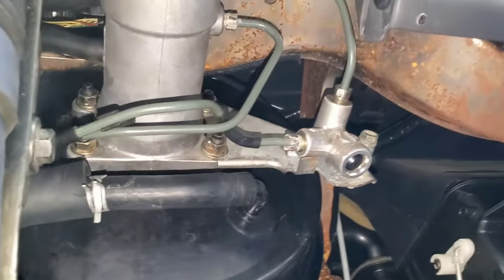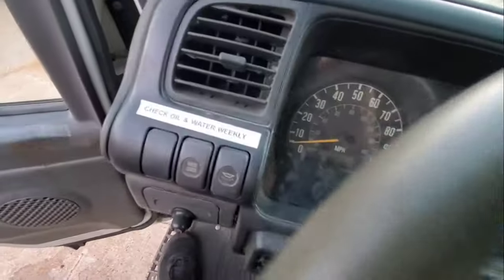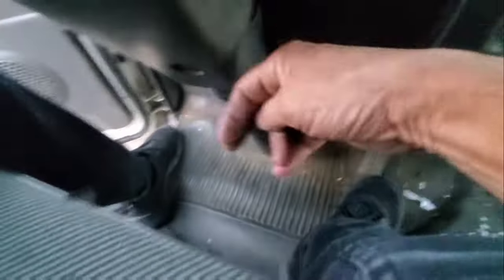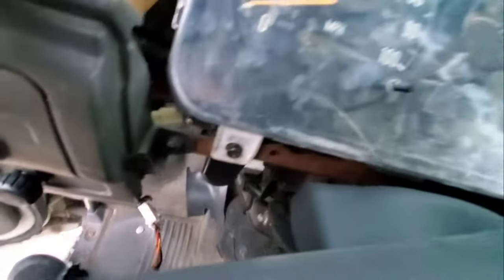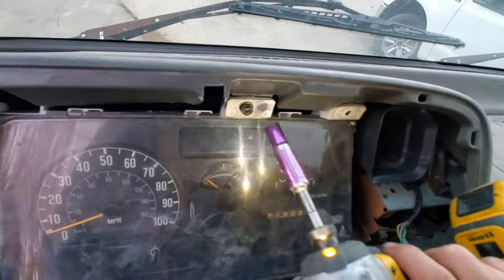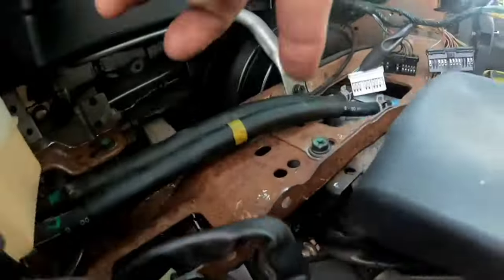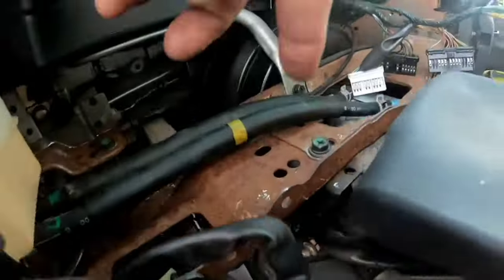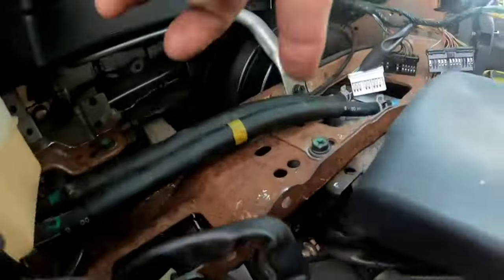2001 Isuzu NPR brake booster replacement. Step by step.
Brake booster replacement on a 2001 isuzu npr. removing dashboard, steering column, and surrounding brackets